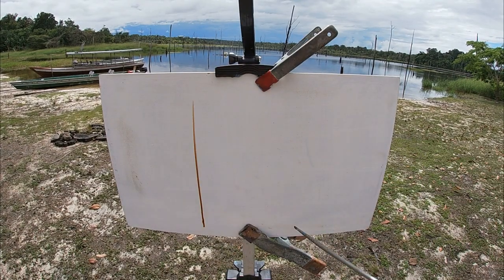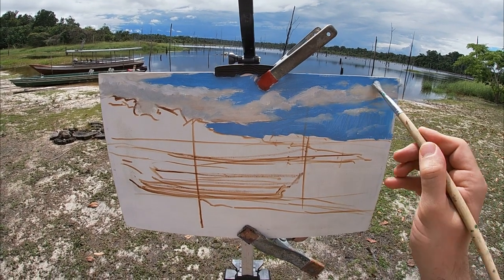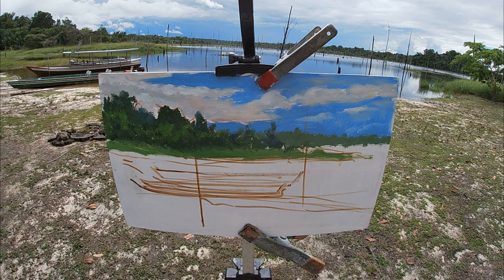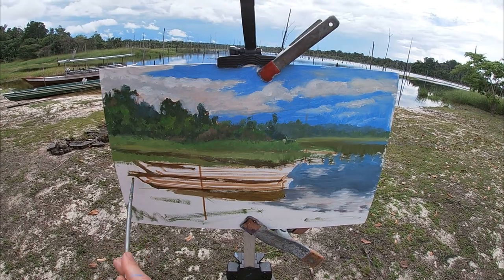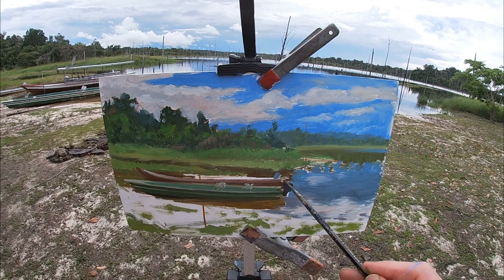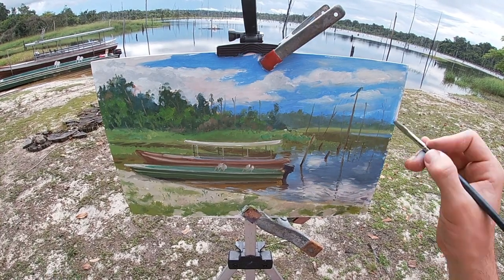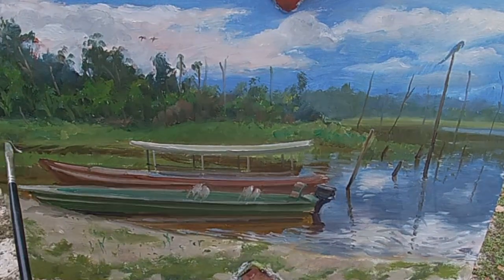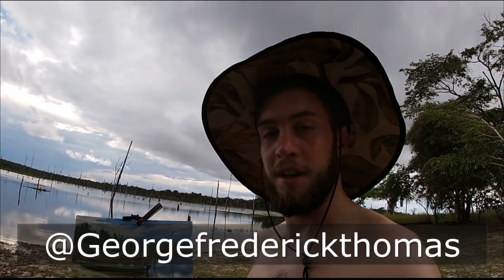Plein-Air Oil Painting on the Amazon River with narration.